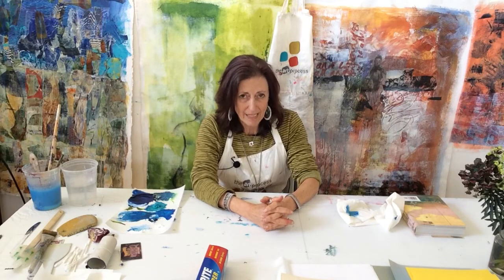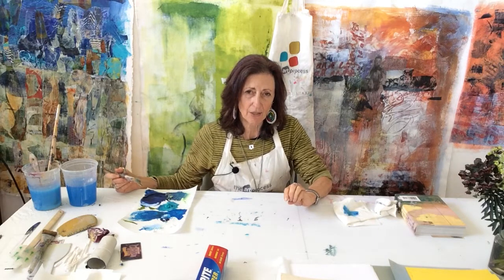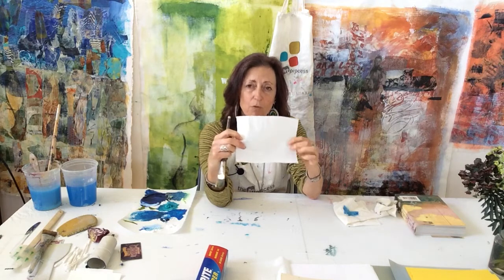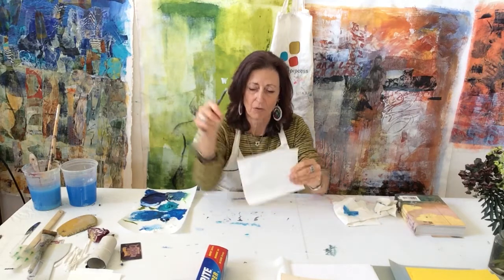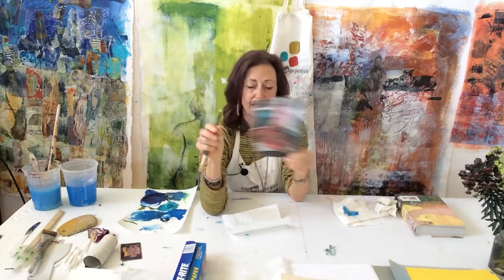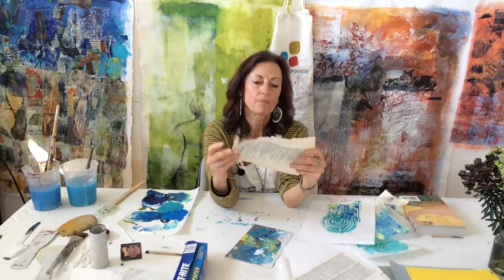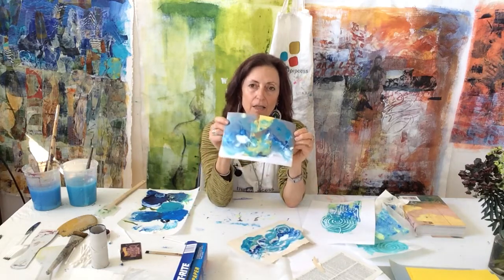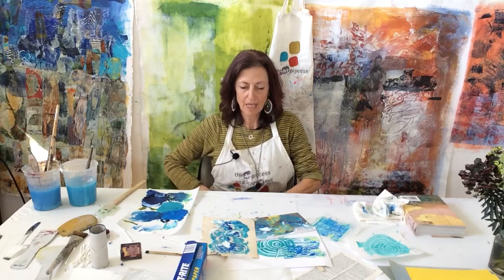Simple Art Printing during quarantine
Kids bored at home? This is a fun art project to do while at home during the Covid-19 stay at home order. You can use simple materials around the house to create these effective monoprints that you could enjoy and do with them! Endless hours of creative inspiration. More videos coming out soon.
Materials needed:
- water container filled
- rag/paper towel
- 2 wide paintbrushes (maybe 1” &2”)
- acrylic paints: choose 4 cool colors and black and white(not rigid, just whatever you like as a
group)
- any non-porous papers: palette paper/freezer paper/wax paper/glossy magazine cover (any
or all)
- papers to print on: copy paper, text, tissue, colored paper, ANY papers that you want to try
- qtips
- any rubber/plastic mark making instrument/stick/credit card/